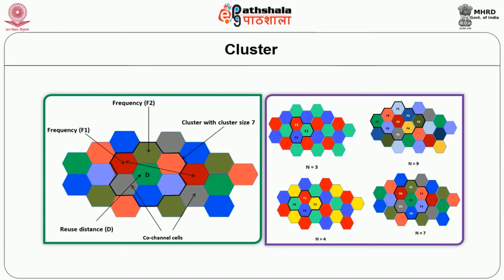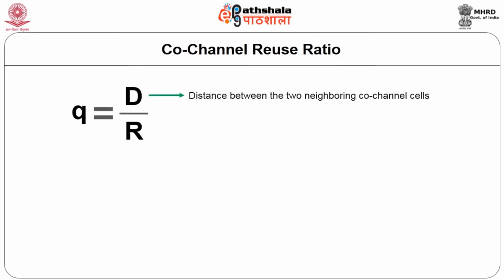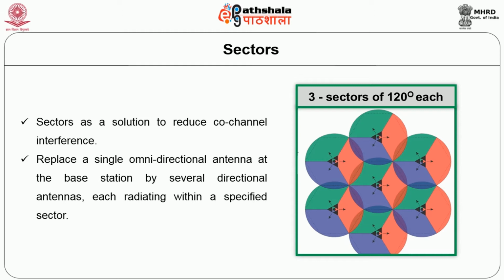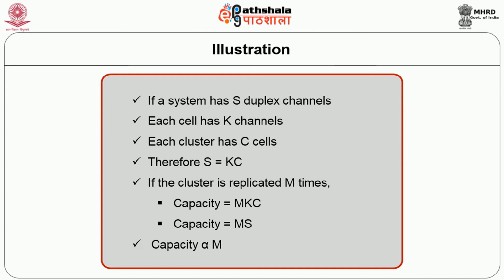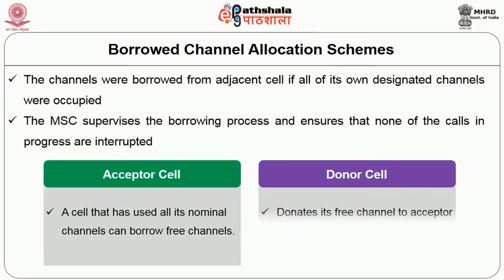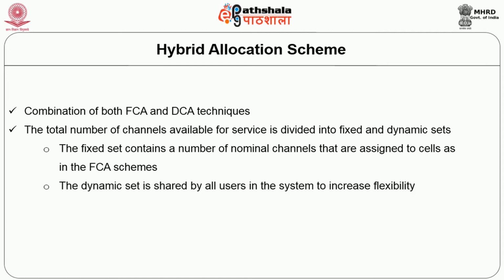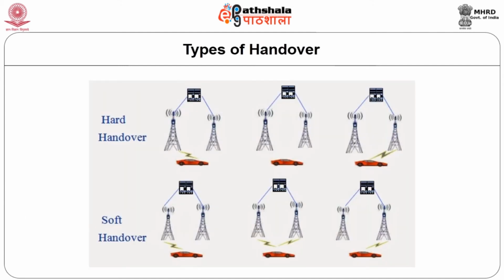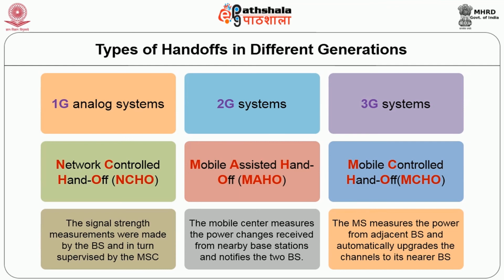IT P12 M-07. Cellular Systems Part 2